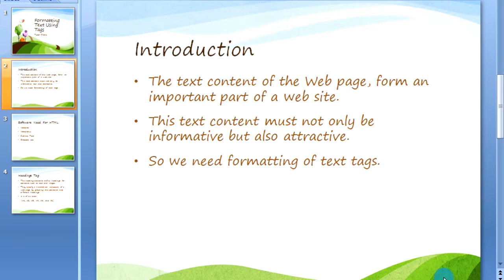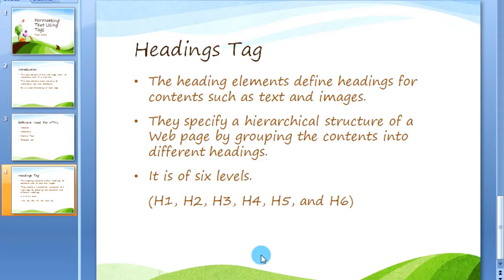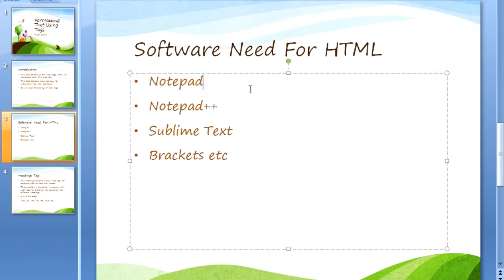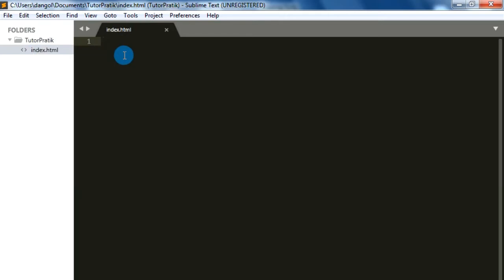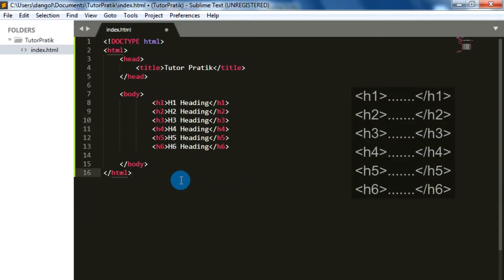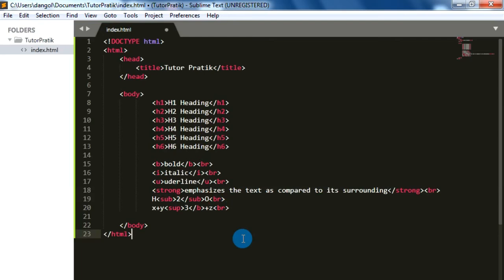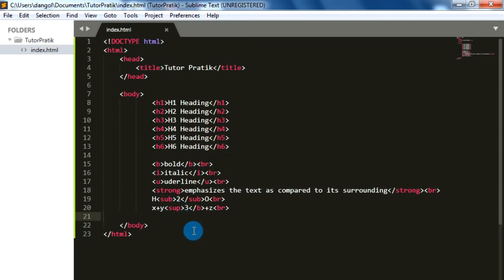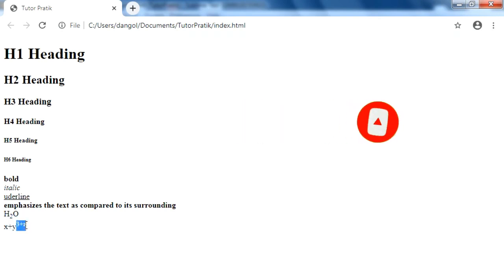Text Formatting Tags In HTML - HTML5 Tutorial Session 2 | Tutor Pratik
Text formatting tags in HTML is one of the way to style your text in web page design. In this HTML 5 Tutorial Session, we learn about formatting tags in html. Formatting tags in HTML are like heading texts, bold text, italic text, underline text, superscript and subscript and many other html styles for formatting of text in HTML5 Web Pages.

Formatting tags in html are very simple. These formatting tags in html  are designed as we use to say in normal English language. So we can use these formatting tags in html in simple way which makes easy to remembering of these important formatting tags in html. This is basic html tutorial about formatting tags in html for beginner ;learners.

You May Also Interested On:
Web Designing
Concept Of Web Design - Web Design Full Course